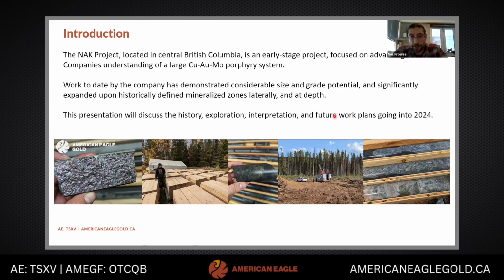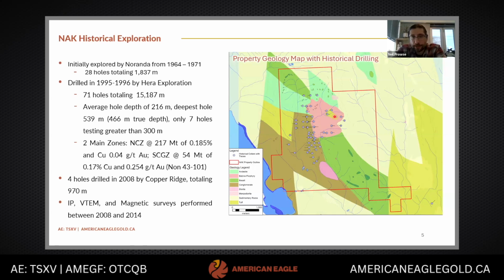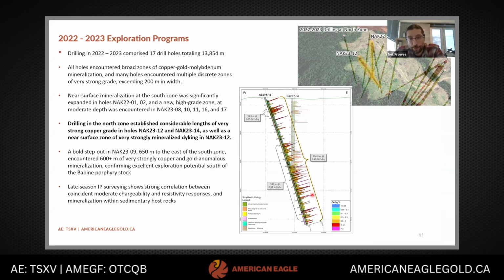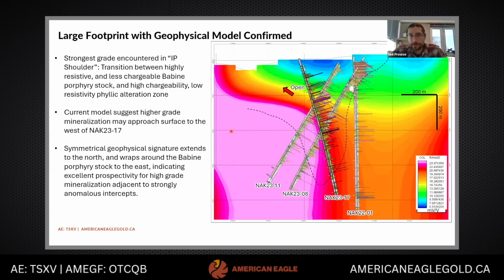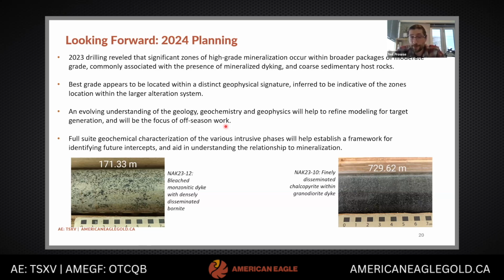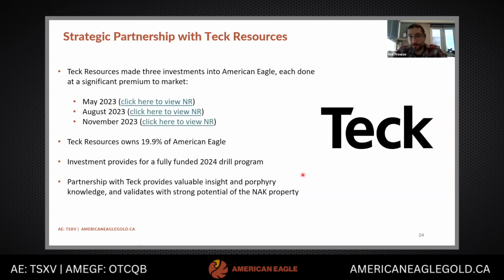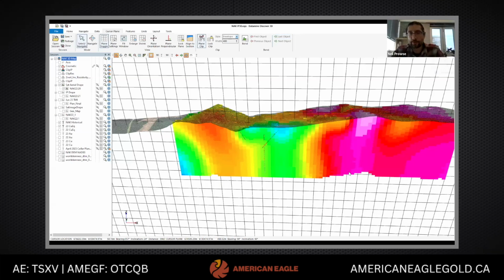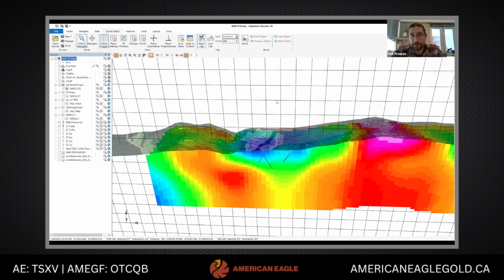Technical Webinar + Q&A on NAK project!